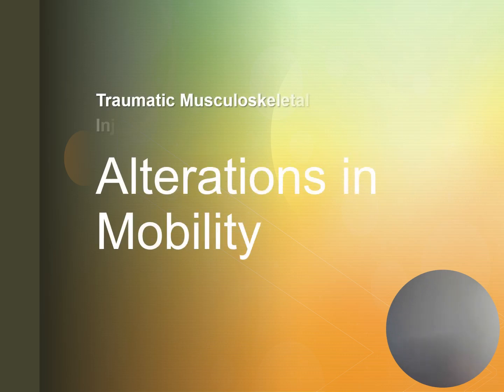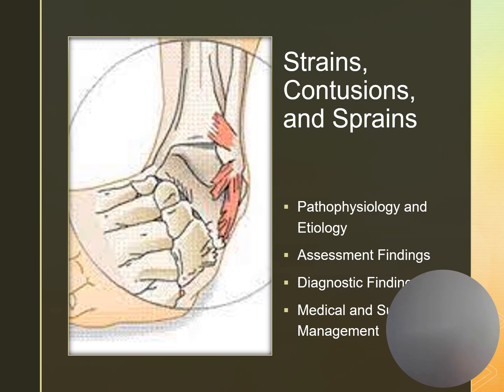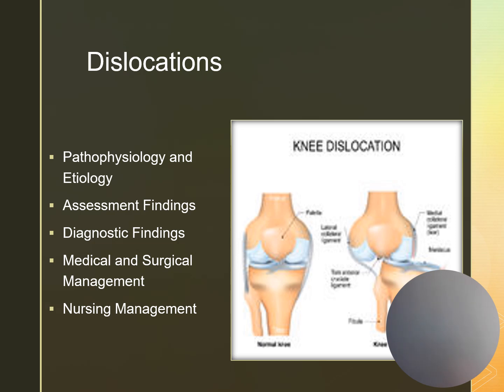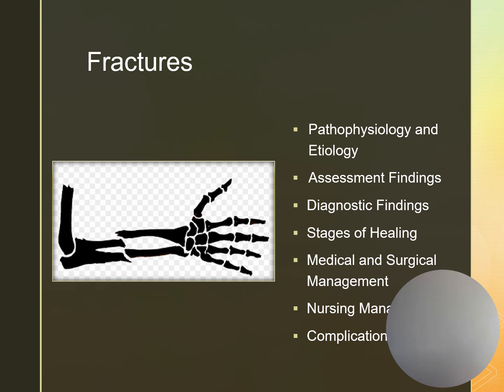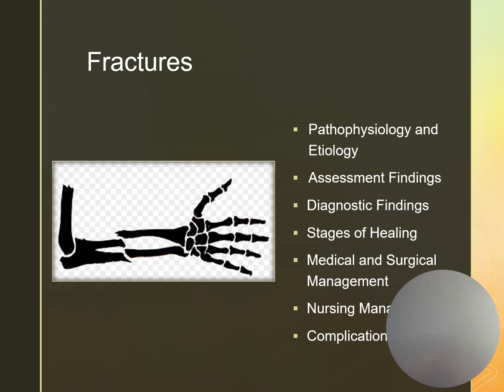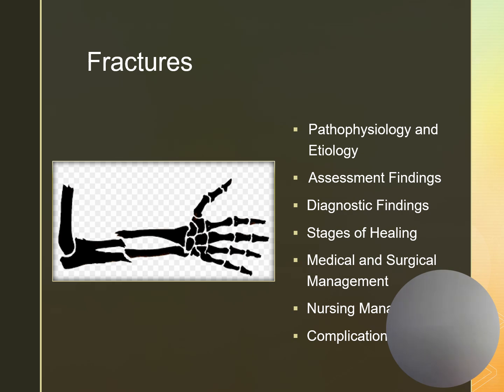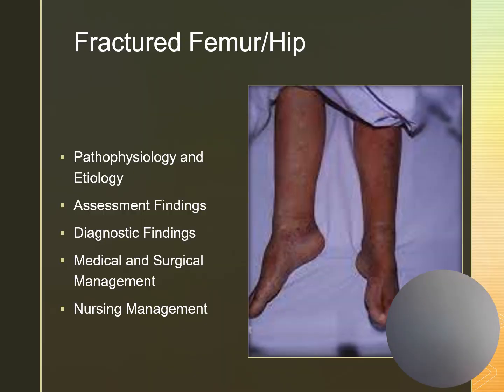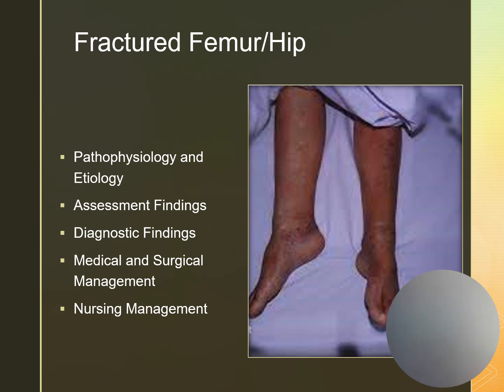Traumatic Muscoloskeletal Injuries